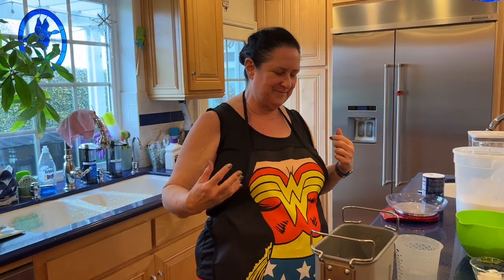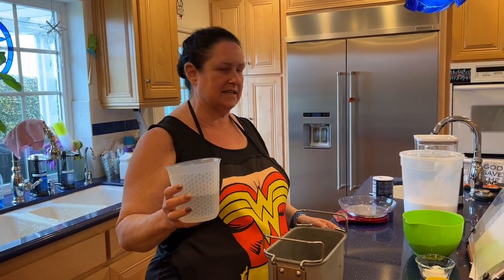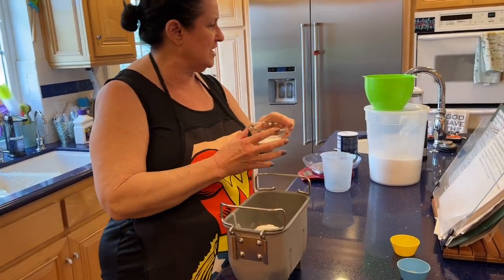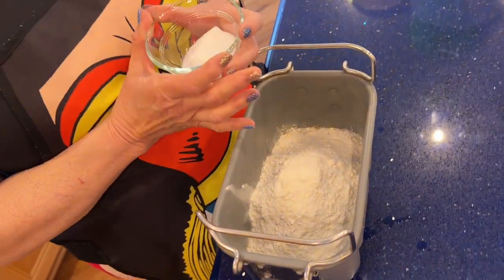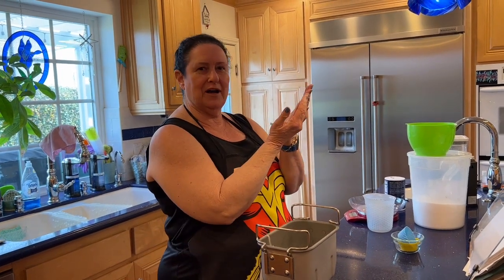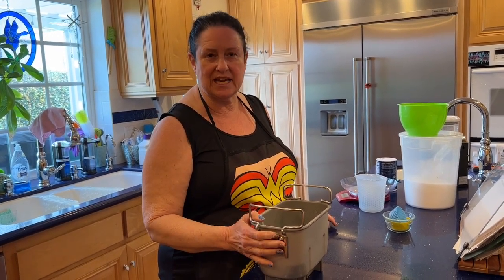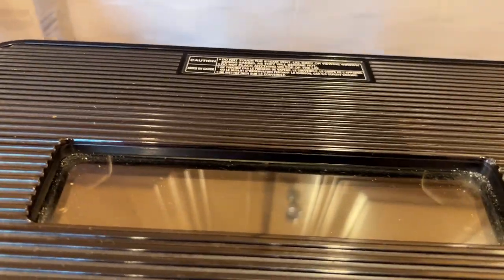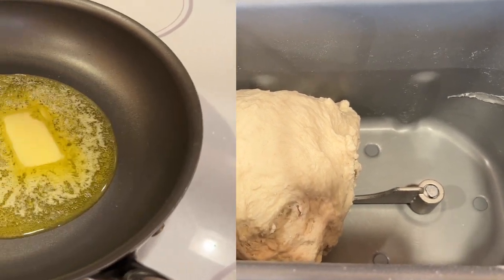Bialys! Bialys! Bialys!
In this video I demonstrate how to make bialys using a bread machine to make the dough!

Please click here for a direct link to the recipe in pdf format:

Bialys by Ellen Hoffman

Make in a 2 pound capacity bread machine on dough course.

(This is the same dough I use for bagels. )
300 grams water
488 grams high gluten flour (You can use bread flour but the result will be less chewy.)
24 grams sugar
5 grams salt
3 grams instant yeast

One onion, chopped finely
Pinch of salt
Butter or neutral oil
Poppy seeds to taste

Make onion mixture while dough is in bread machine. Let onion mixture cool completely.

Onion mixture for filling:
1 brown or yellow onion, minced, sautéed in butter. Add a pinch of kosher salt (or to taste) and mix in some poppy seeds.

 1. Put ingredients into bread pan. Use dough cycle.

 2. Divide dough into 10 equal balls. and let rest 10 minutes covered with a towel.

 3. Flatten each ball, patting to 4-5 inches in diameter. Put on parchment covered cookie sheet.
       Cover with a towel and rest

 4. Make an indentation in each bialy, pressing from center outward.
 5. Place approximately one heaping tablespoon of the onion mixture in the indentation. Dust with flour if desired .Cover with plastic wrap for 15 minutes.
 6. Preheat oven to 425.
 7. Bake 10-15 minutes until golden brown and internal temp reaches 190-200 degrees.